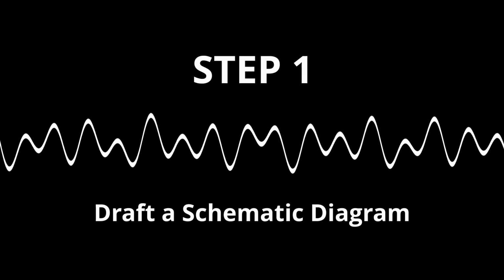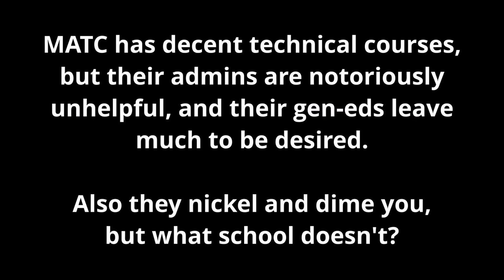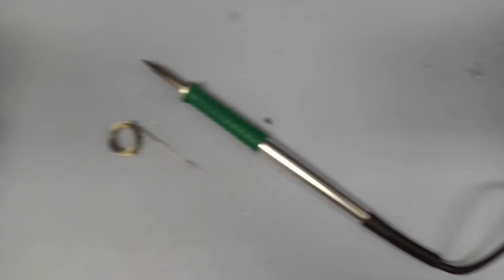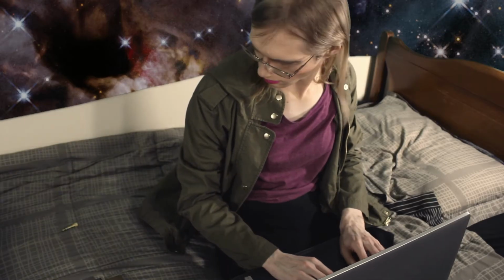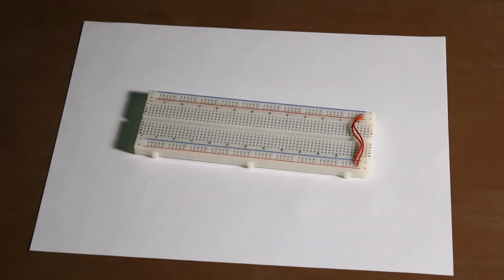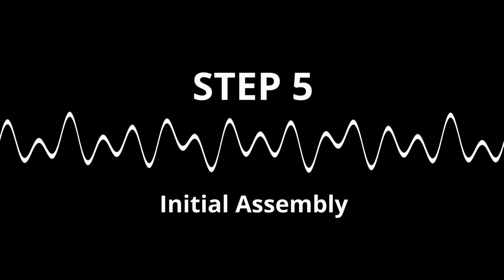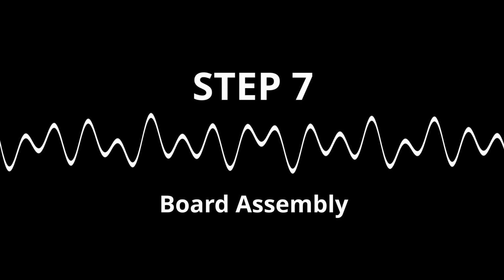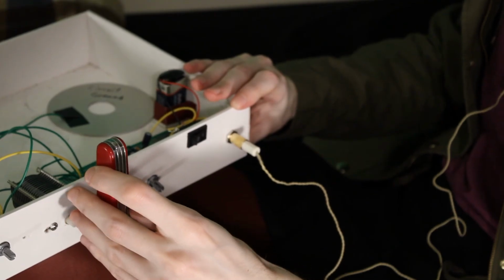I Built a Shortwave Radio from Scratch and You have to Suffer with Me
I will now never work with electronics ever again. This video is not a tutorial, it's a warning.

SUPPORT QUEER CREATORS. Even the cringey ones.